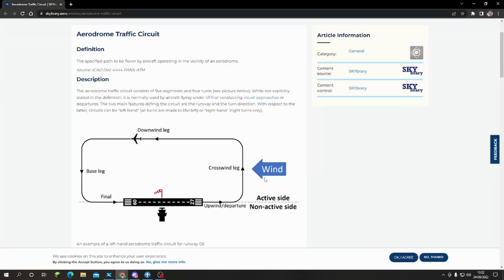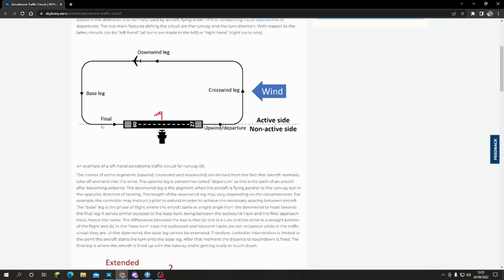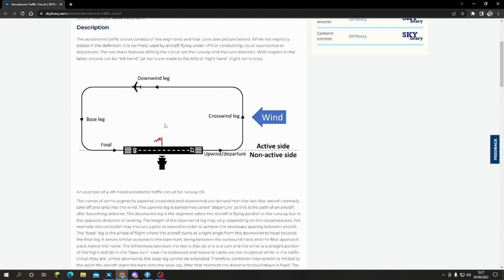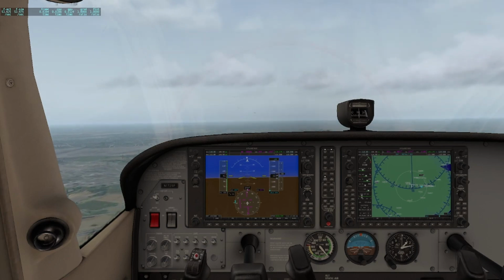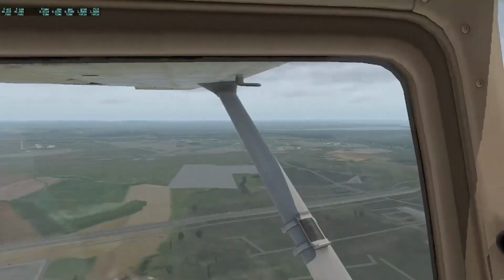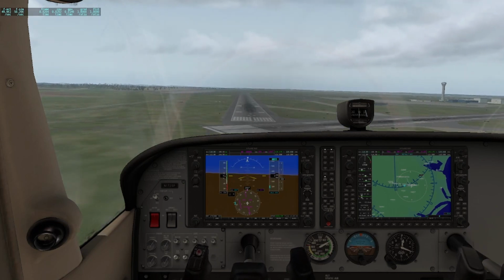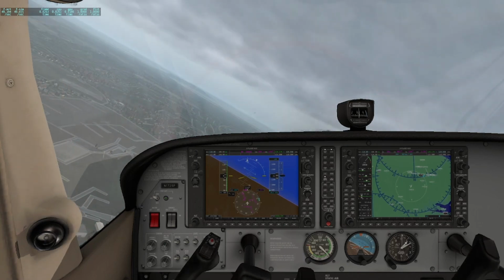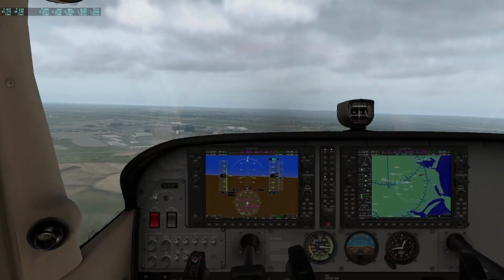How to fly a touch and go circuit on flight simulators! Aviation_Ireland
In this video, I will show you how to fly a touch and go circuit on flight simulators.
Hello there! Im Ollie and welcome to aviation_ Ireland, Im a huge aviation geek!

The games i shall be playing on this channel: infinite flight, x-plane 11. The crew 2 (only flying the planes) GTA 5 (only flying the planes) war thunder (only flying the planes) and many more!

NOTICE:
This video is made for flight simulators only and should NOT be used for flying circuits in the real world. Please follow your flight instructors word when flying in real life as flying in a simulator is much less stressed and fast then flying in real life.